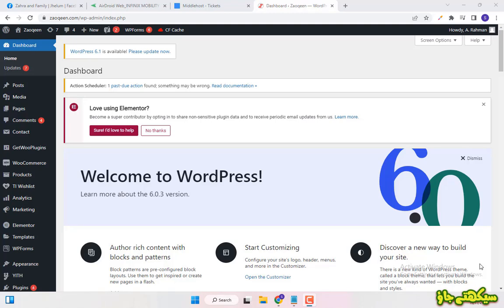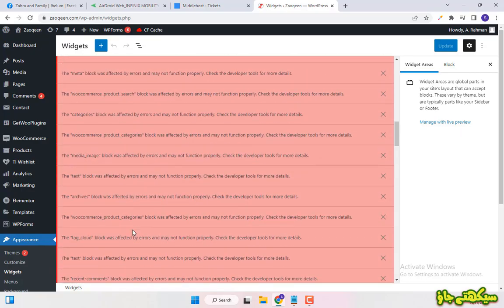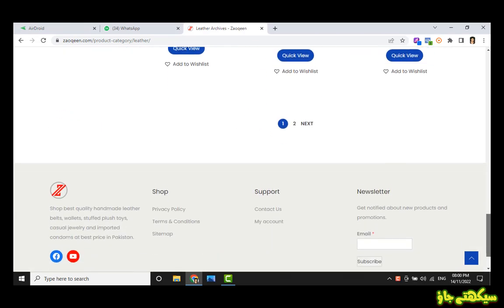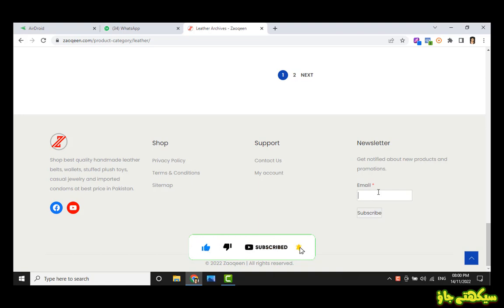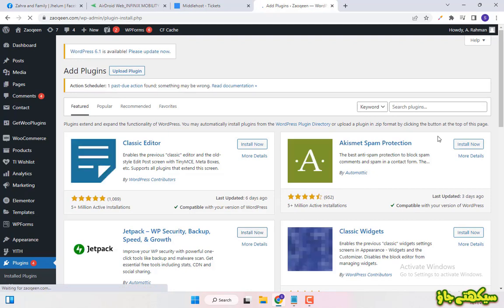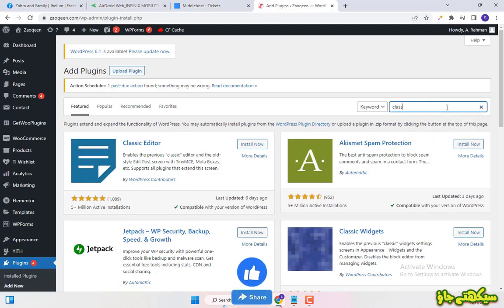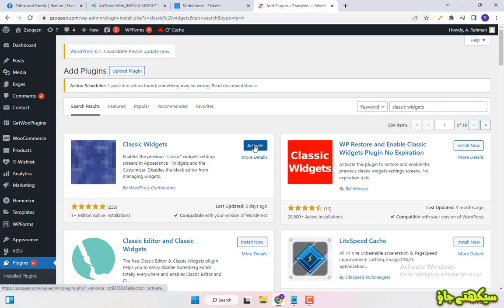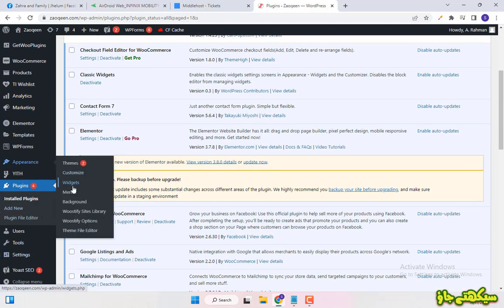How to Fix Wordpress Widgets Error or WooCommerce Side Column Footer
How to Fix WordPress Widget not Working or Loading
Wordpress widgets not showing up in dashboard
Fix errors in the Widget Screen of WordPress
How to fix widget loading issue after updates
Widgets in WordPress | How to Manage WordPress Widgets